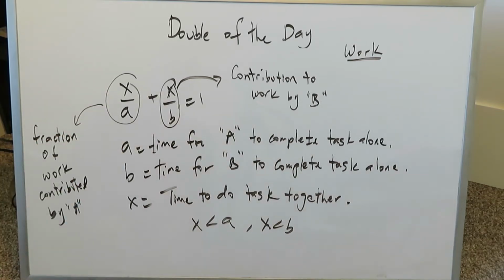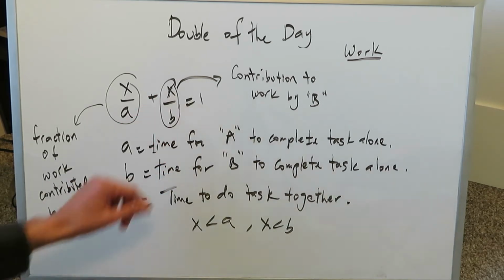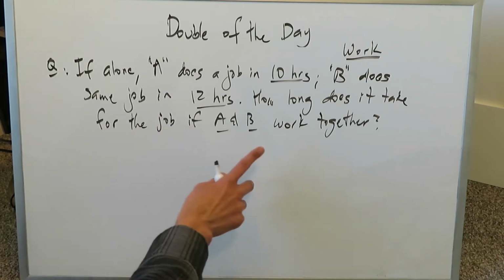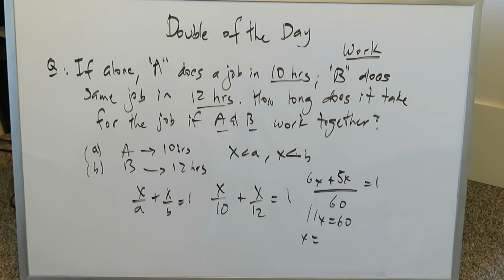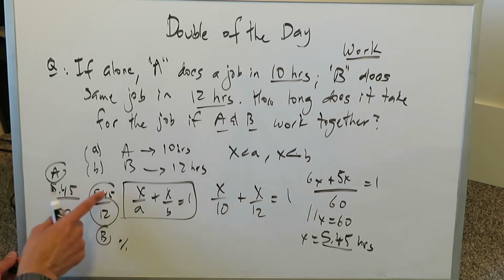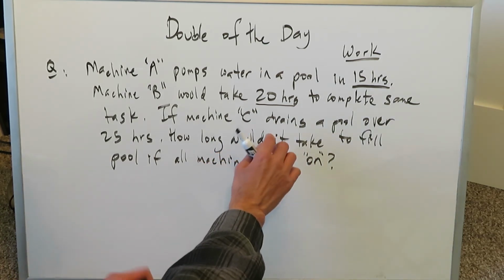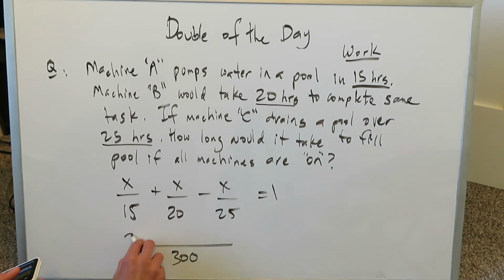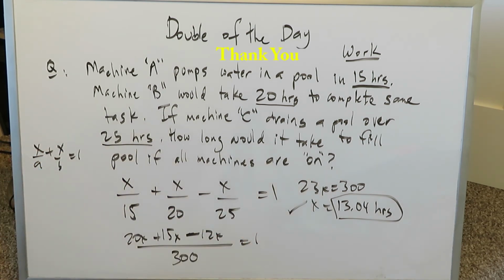Algebra "Work" Problems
This video focuses on 2 "work" algebra word problems!